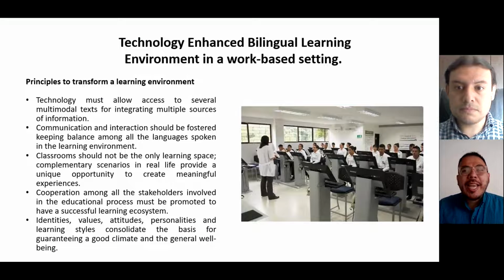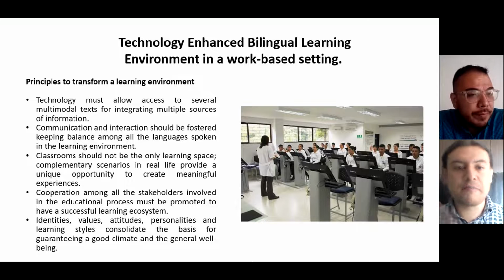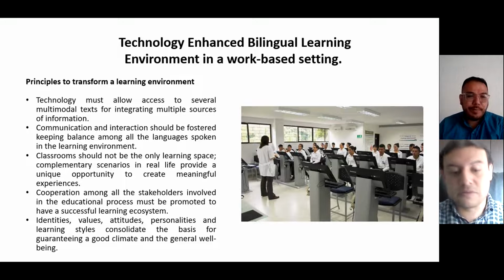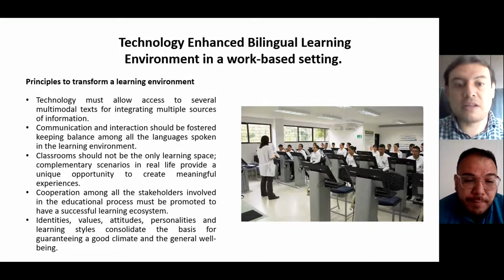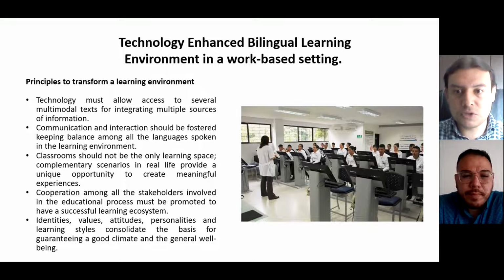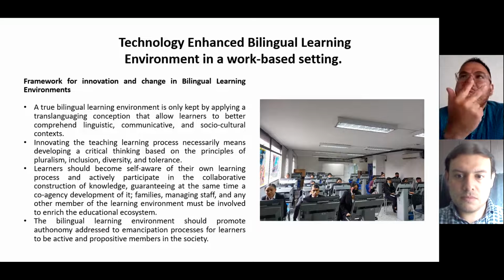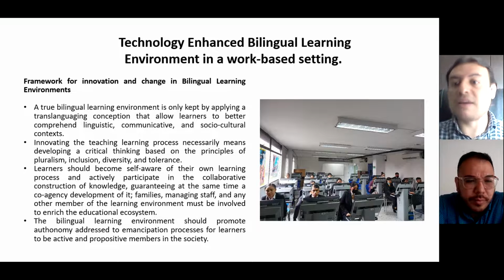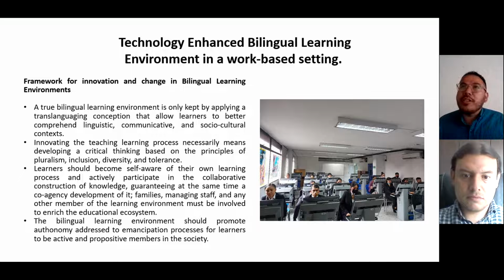Socialize: Video PresentationUnderstanding Learning Environments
Principles for enhacing a learning bilingual environment at SENA